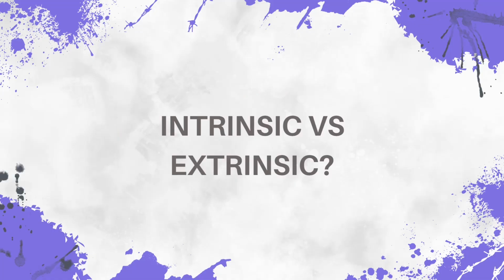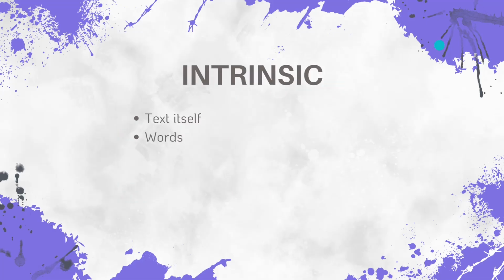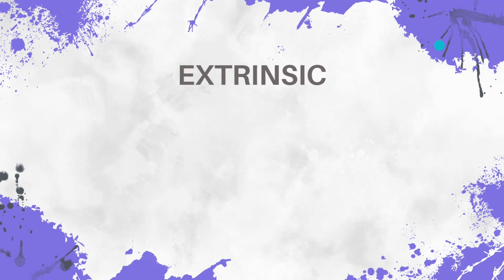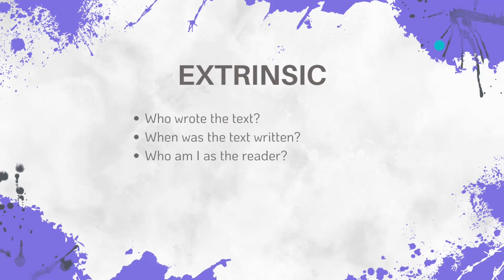What are the Intrinsic and Extrinsic Features of Literature? (presented by Jennifer du Plessis)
Here at Literary Theory Explained, we do exactly that. We want to make literary theory understandable, accessible, and enjoyable to learn and engage with. Today, Jennifer du Plessis took a look at the idea of intrinsic and extrinsic features of literature.
Our focus today drew from the following reference:
Carusi, A. & Oliphant, A. (2007). Introduction to Theory of Literature: only study guide for THL801U. Pretoria: University of South Africa.
We have much more to teach, explore, and explain!